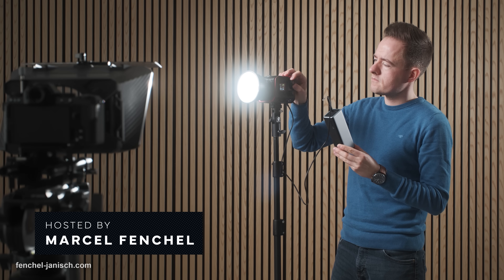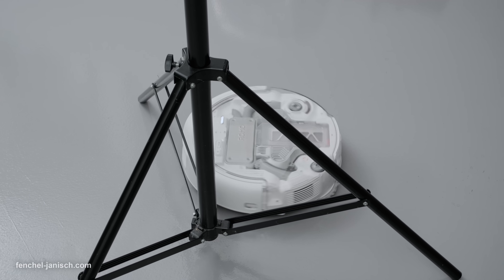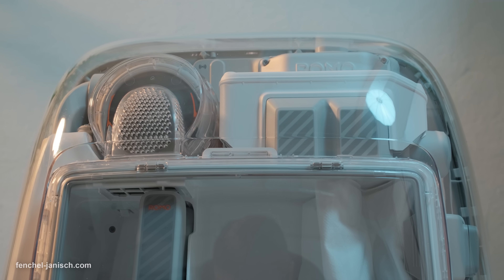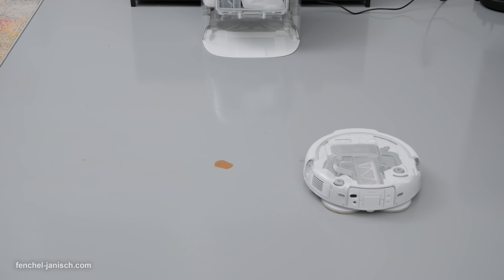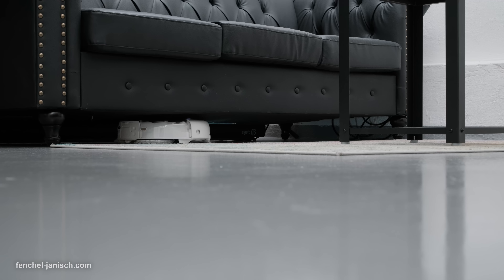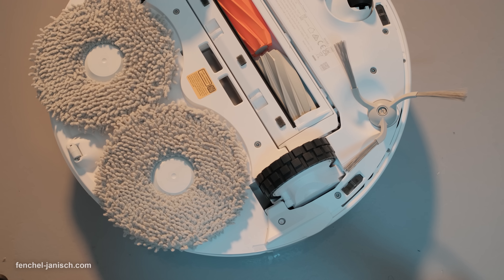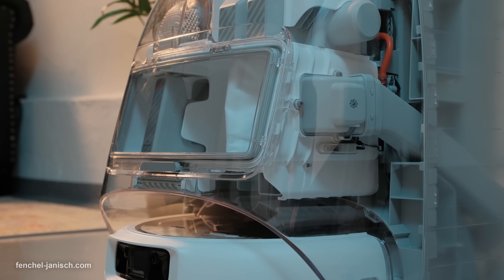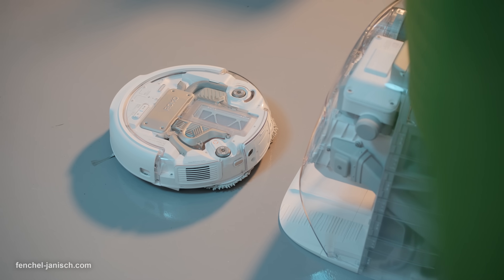DJI ROMO P robot vacuum: Automatically clean your home and office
Kaufe bis zum 10. November und spare bis zu 200 € sofort!
Plus: Sichere dir ein gratis Reinigungszubehör-Set – für 6 Monate strahlende Sauberkeit!

Nur solange der Vorrat reicht – also nicht verpassen!

Such einfach nach „DJI ROMO“ im DJI Store, Amazon oder Mediamarkt& Saturn – dort warten noch mehr Überraschungen auf dich!

In this video we are going to take a closer look at the DJI ROMO P from DJI. This flagship robot vacuum is also the first robot vacuum from DJI ever and introduces a refined transparent design that turns engineering into decor, millimeter-level obstacle sensing derived from DJI’s drone tech, dual robotic arms for real edge coverage, and a water-jet self-cleaning base station designed for long maintenance intervals. In short, it blends professional navigation, powerful cleaning, and real hands-off maintenance.